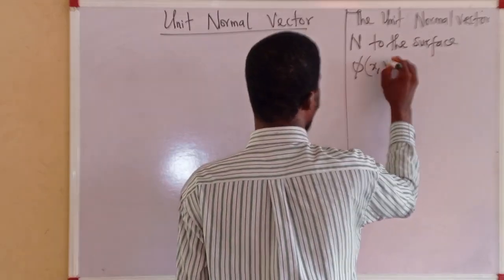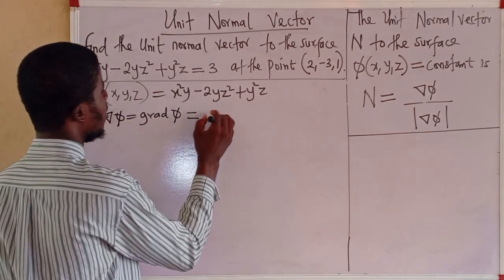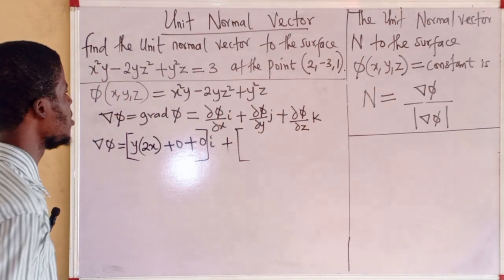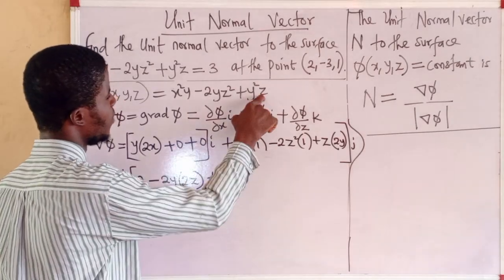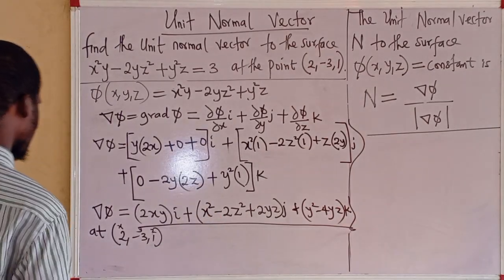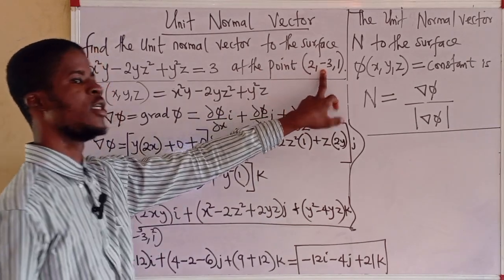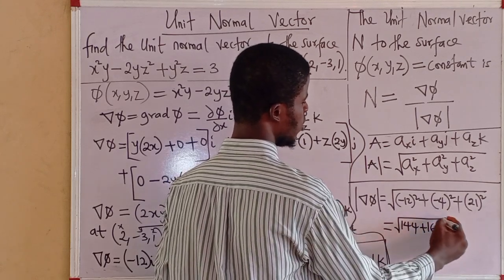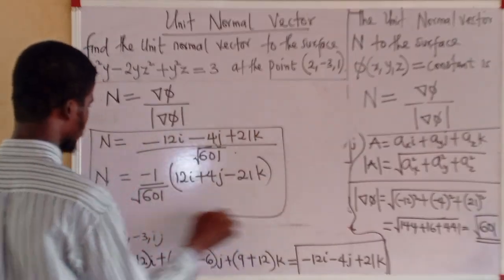Unit Normal Vector